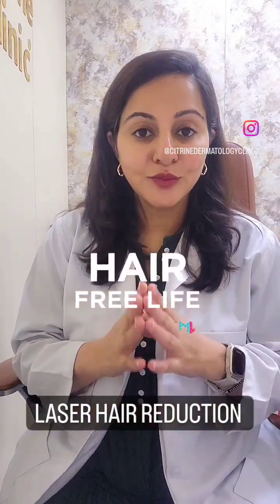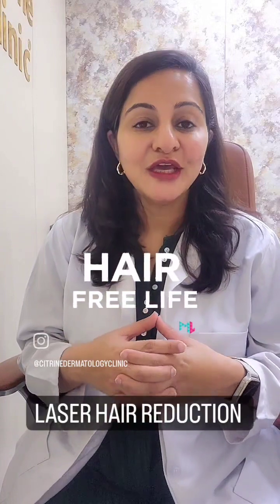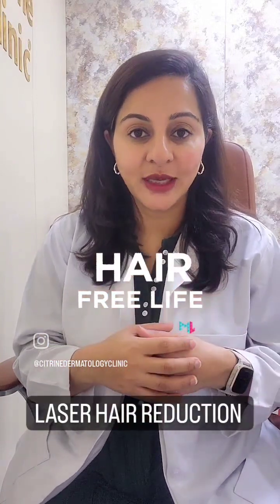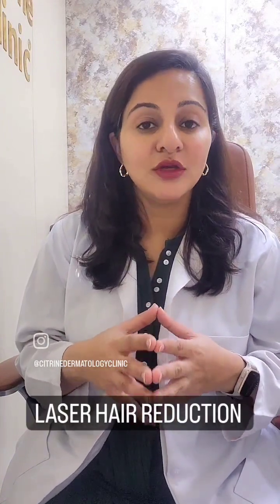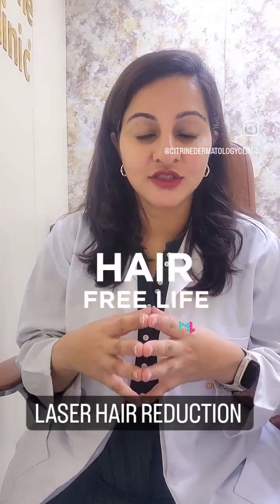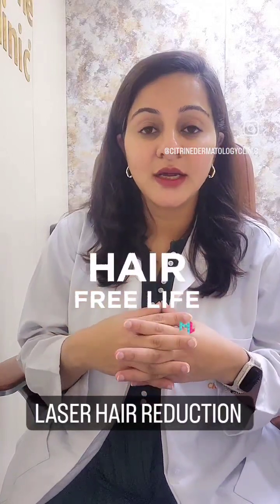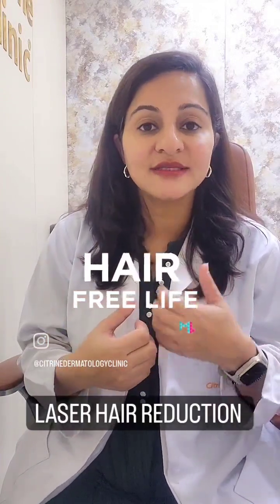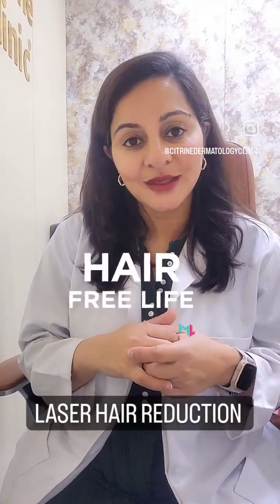Laser Hair Reduction Explained: How Many Sessions Do You Really Need? | Dr Niti Gaur |Citrine Clinic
Tired of monthly waxing and constant grooming? Laser Hair Reduction (LHR) is one of the most convenient, long-term solutions for smooth, low-maintenance skin. But to achieve that “almost no visible hair” result, you need the right number of sessions — and the right guidance.

In this video, Dr Niti Gaur, Dermatologist & Founder of Citrine Clinic, breaks down everything you must know before starting LHR:

✨ How many sessions you actually need (8–10 main sessions spaced 4–6 weeks apart)
✨ Why doctor-supervised laser is crucial for safe & effective results
✨ How your skin type & hair type determine the correct laser energy
✨ When maintenance sessions are needed
✨ Why some patients may need hormonal evaluation
✨ What you must avoid — no threading, waxing, plucking, or bleaching during treatments

Laser hair reduction is not just a cosmetic procedure — it’s a medical treatment that requires proper assessment, advanced technology, and expert supervision.

Get smoother skin. Wear what you want, when you want.
Choose safe, science-backed LHR with Citrine Clinic.